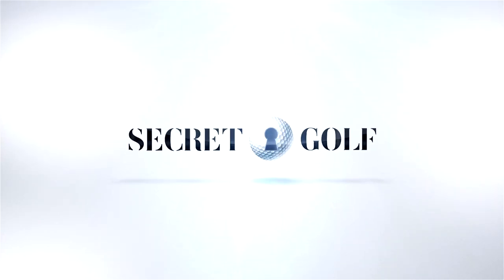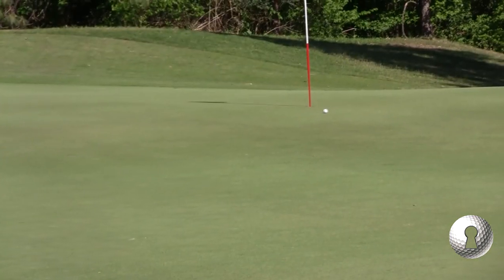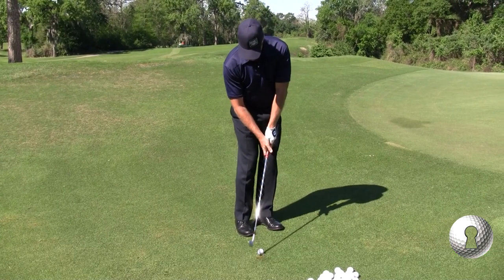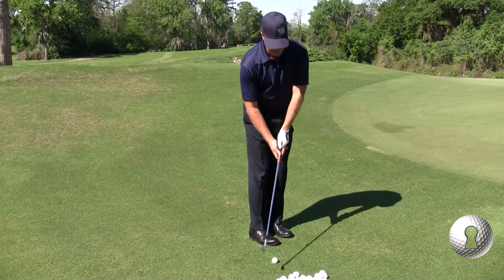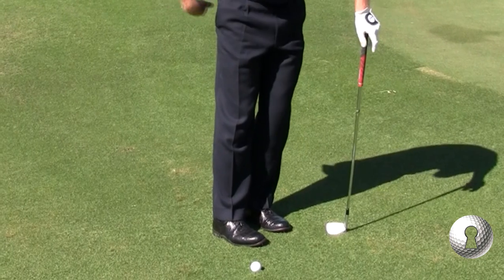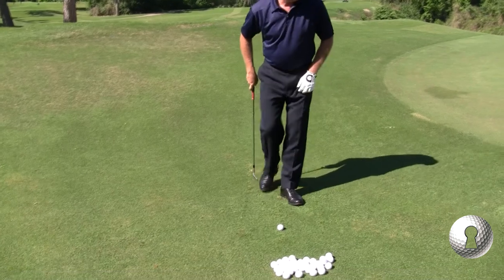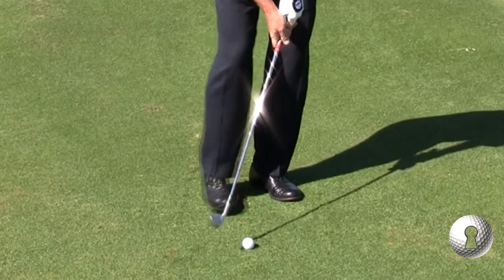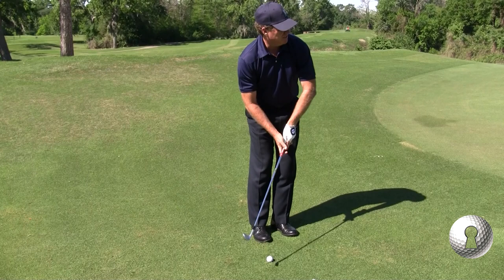Steve Elkington: Chip vs. Pitch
What is the basic difference between a chip vs. a pitch, and how should you set up for the most consistency?

1995 PGA Championship winner Steve Elkington explains

Unlock more Secrets!